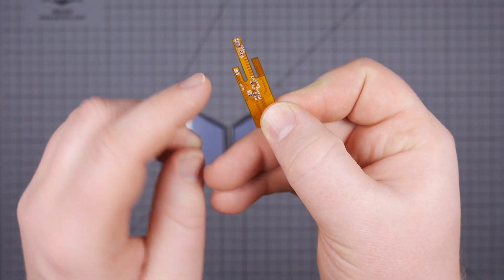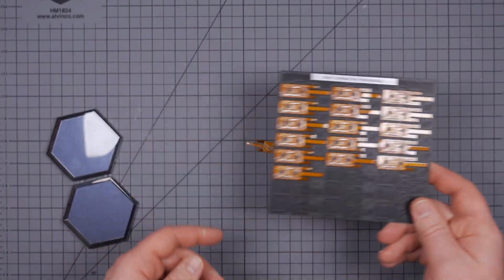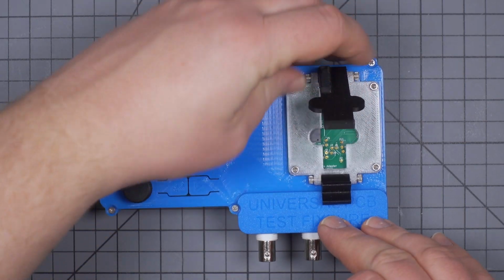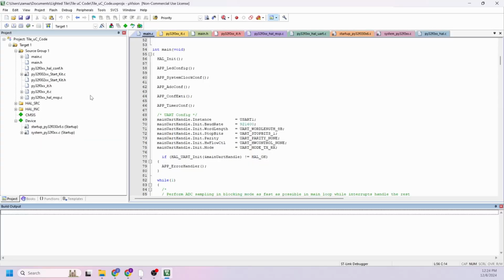Making a DIY LED Tile Backsplash Touch Display!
⚡JLCPCB Black Friday Mega Sale!️⚡ Save up to $252 on your JLC orders and enter to win amazing prizes
Get JLCPCB 6-layer PCBs for just $5!

The LED Tile Backsplash is finally going up on the wall! After more than 9 months of development, production of the backsplash begins with the build and installation of two sheets of tiles. With 32 tiles, 32 LEDs and microphones, 16 circuit boards, thousands of solder joints, and hour after hour of epoxying, these two sheets were an immense undertaking. But this is just the beginning, there are hundreds of tiles to go!

In this video, I give a brief recap of the tile lights project, then jump right into building the tiles. The first order of business is building the circuit boards and testing them using my automated PCB tester. Once that is done, I prep the tiles and begin the multistep process of installing the circuit boards onto the tiles. After wiring it all up and doing a functional checkout, the tiles are mounted to the wall. The build process is not without issues though, so I cover some of the challenges I encountered and the solutions I implemented. Finally, with 32 tiles on the wall I can’t help but coding up a few colorful patterns to show them off!

Check out the previous videos in this series where I discuss the details of developing and building the backsplash:

Chapters:
00:00 Introduction
01:28 Recap
04:08 Building the Boards
05:54 Automated Testing of the Boards
08:37 Mounting the Boards to the Tiles
13:13 Some of the Challenges
16:24 Mounting to the Wall and Testing the Tiles
20:23 Coding some Effects and Conclusion

Links to epoxy mixing and application equipment I highly recommend:
Syringes, Luer Lock
Plastic Tapered Tips
Blunt Needle Tips
2 Ounce Medicine Cups
Stainless Steel Mixing Spatula

Some other things I used:
Clear Epoxy
Black Epoxy
Conformal Coating
Titanium Solder Picks